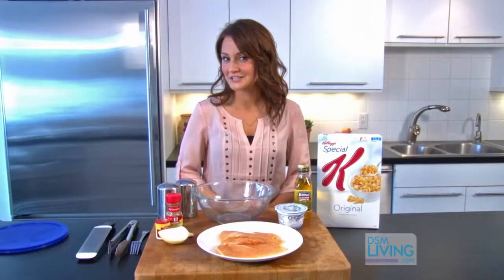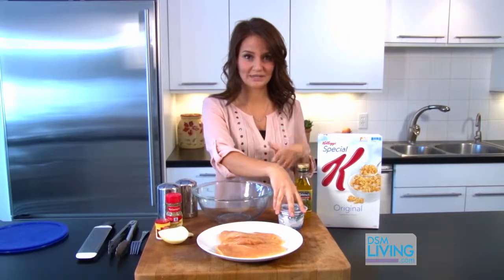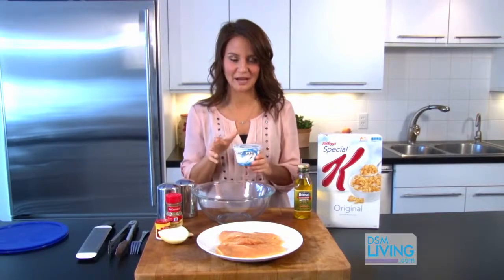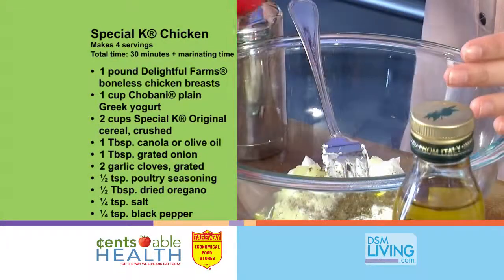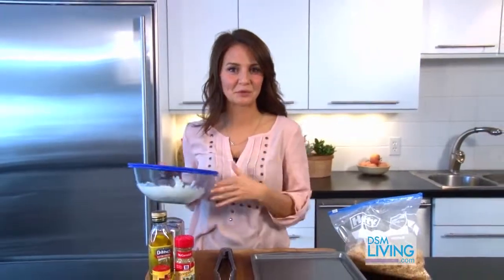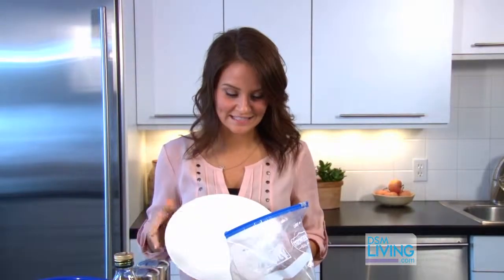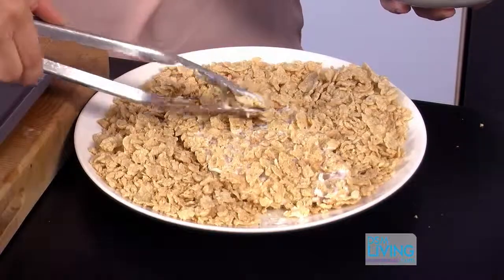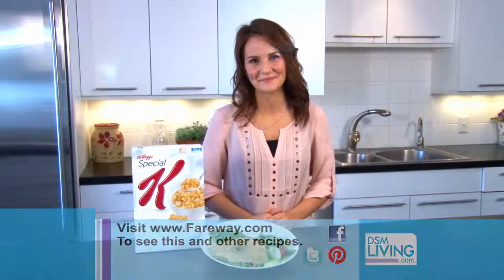Special K Chicken recipe - Fareway Food Stores